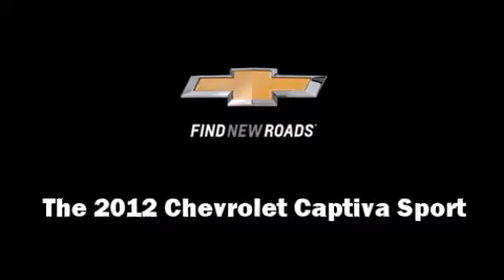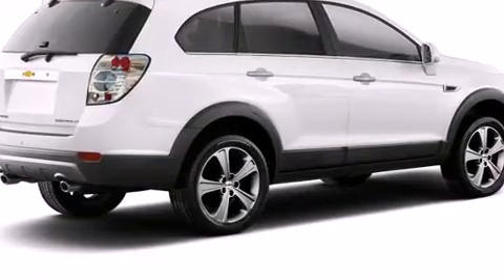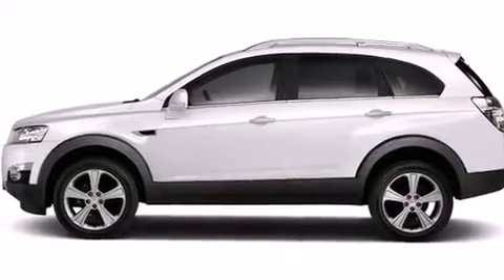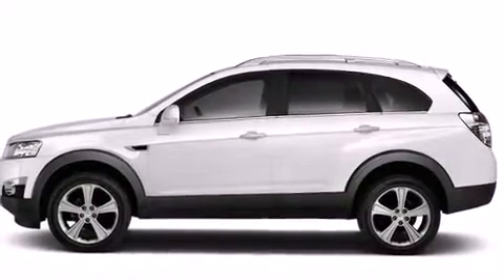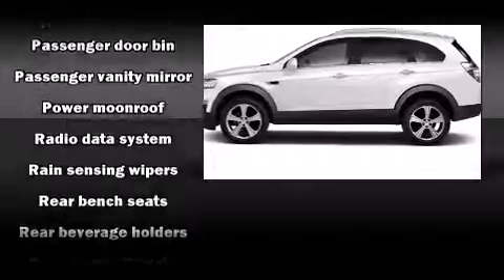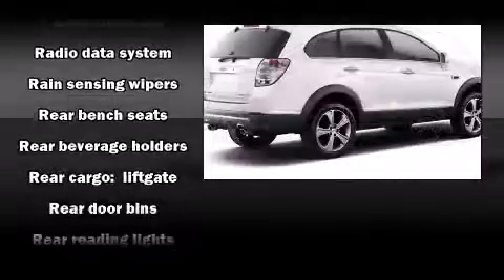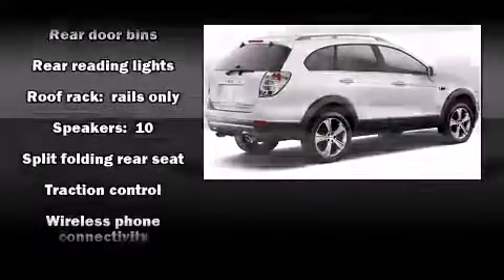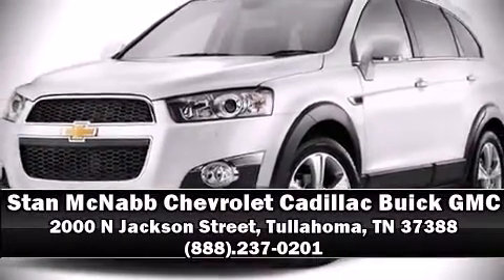2012 Chevrolet Captiva Sport LTZ in Tullahoma, TN 37388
Stan McNabb Chevrolet Cadillac Buick GMC
2000 N Jackson Street

With less than 10,000 miles on the odometer, this 4 door sport utility vehicle prioritizes comfort, safety and convenience. Under the hood you'll find a 6 cylinder engine with more than 250 horsepower, providing a smooth and predictable driving experience. A wealth of standard features means that you no longer have to sacrifice. Like all wheel drive, front and rear reading lights, a rear window wiper, 1-touch window functionality, a built-in garage door transmitter, air conditioning, fully automatic headlights, and much more. For drivers who enjoy the natural environment, a power moon roof allows an infusion of fresh air. Take assurance in side curtain airbags, providing head protection in the event of a severe collision. Our knowledgeable sales staff is available to answer any questions that you might have. They'll work with you to find the right vehicle at a price you can afford. Come on in and take a test drive!